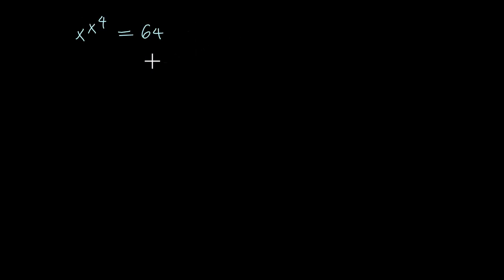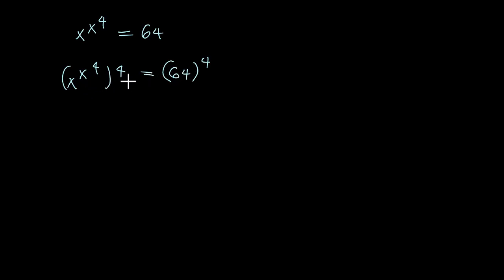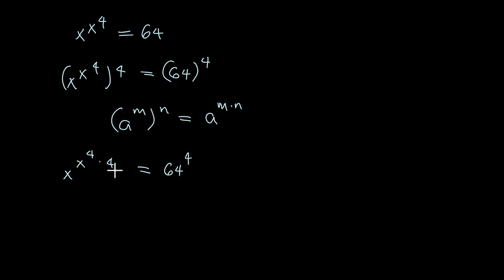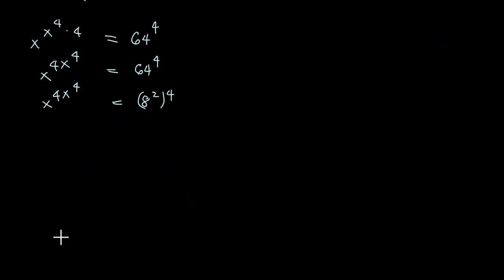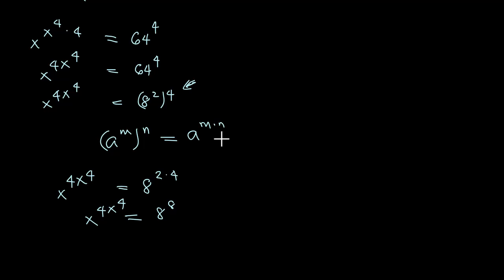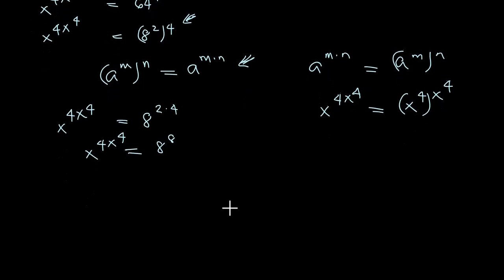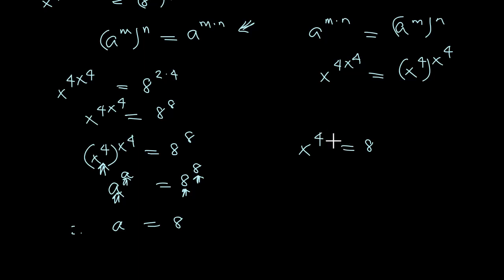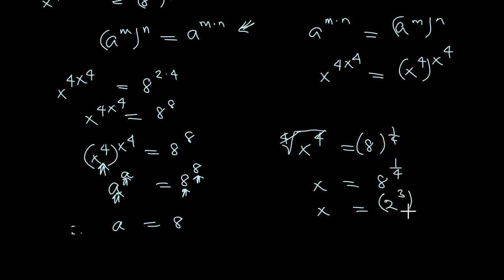Germany | A nice exponential equation | Can you solve this? | Math Olympiad